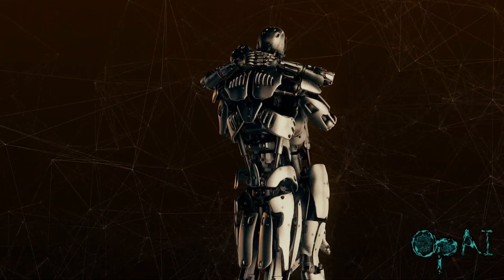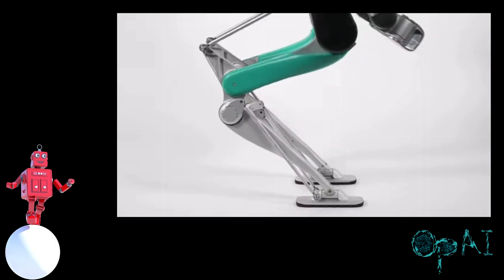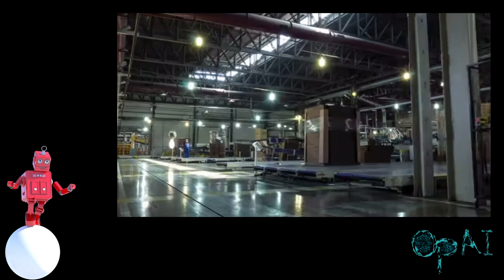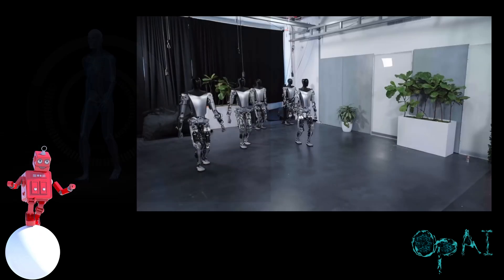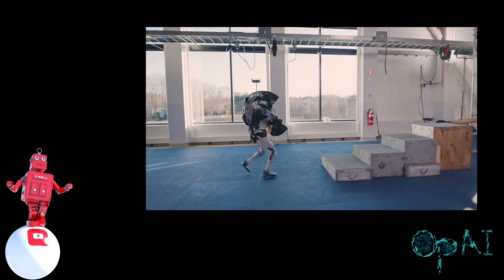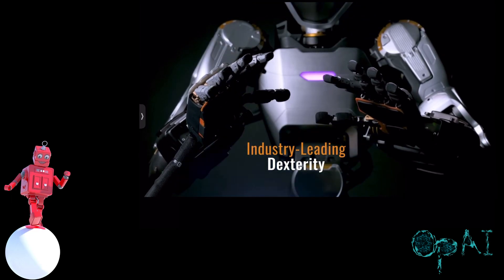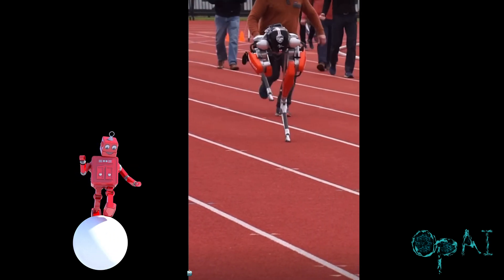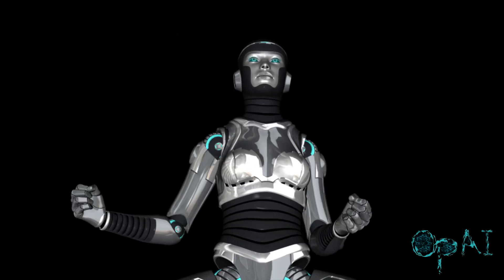Robot Designs are Boring!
There are a variety of Robots, and a lot of it our designed boring.
Their are a variety of interesting Robots. Also the robot Digit is featured in this video as the first discussion of Robots.